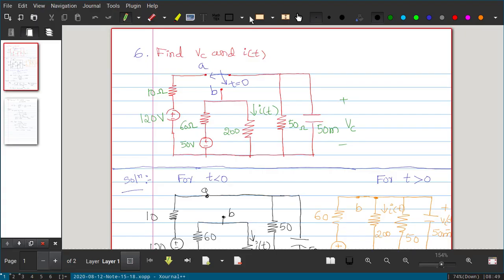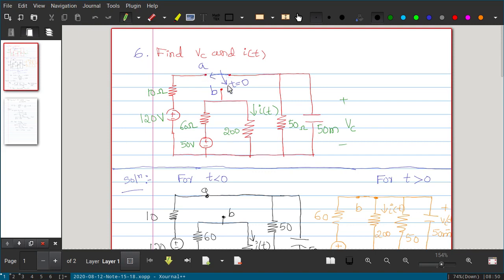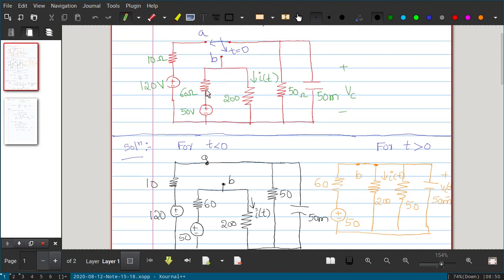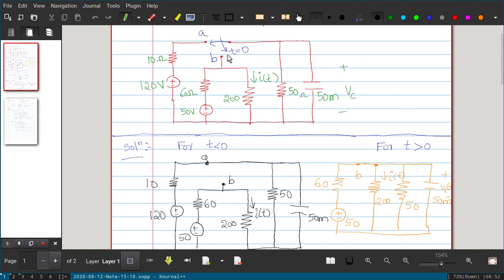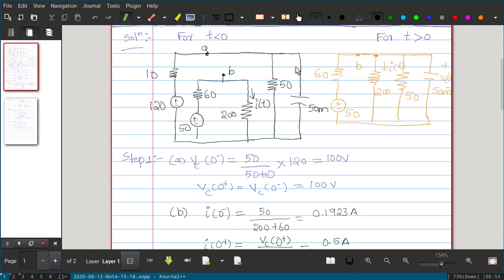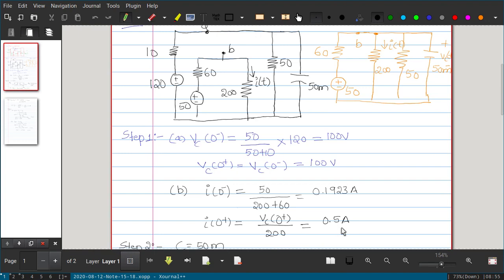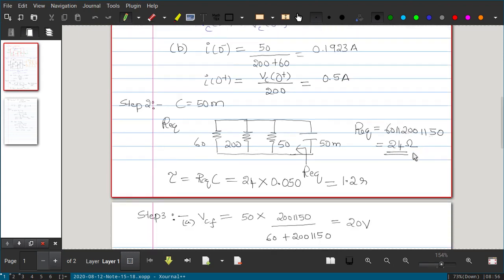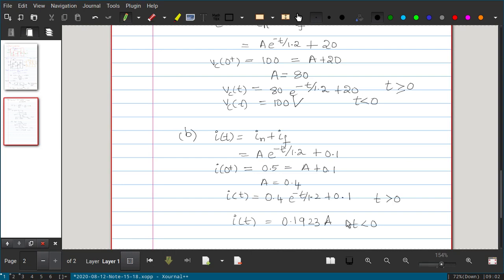Network Analysis/ Topic 10 - Examples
Video Credits: Dr. Guruprasad, Associate Professor, ECE Dept., SMVITM, Bantakal.